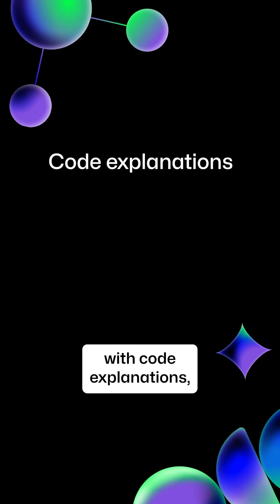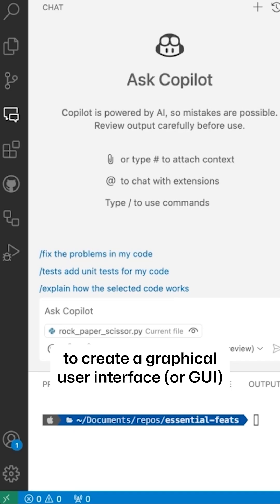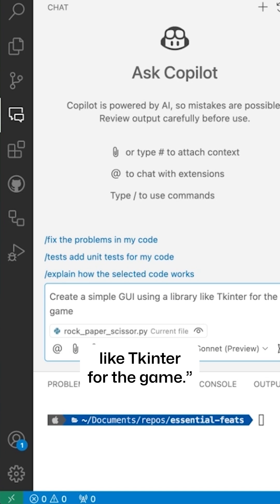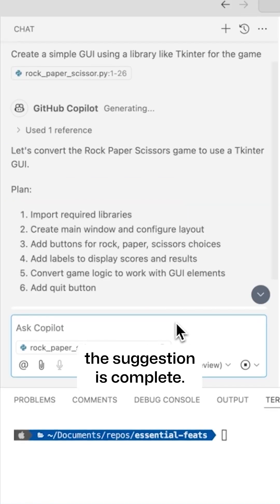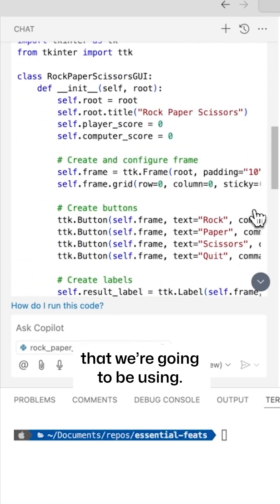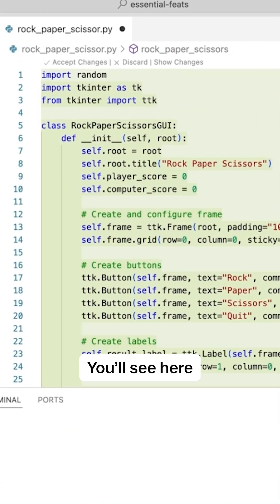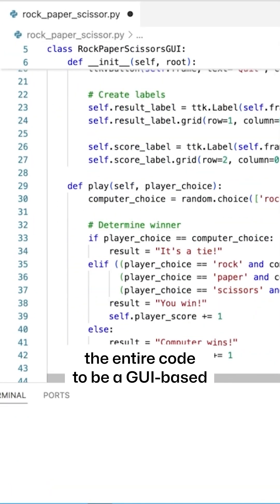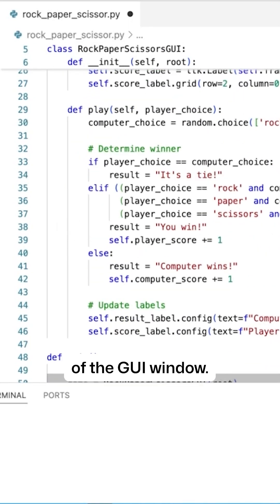Transform your code with GitHub Copilot Chat: Rock paper scissors GUI example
GitHub Copilot Chat goes beyond simple code completion. Follow along as we use one prompt to transform a text-based rock paper scissors game into a fully functional GUI application. Learn how to leverage Copilot Chat's advanced features including model selection, code explanations, and the convenient "Apply in editor" functionality to streamline your development workflow.